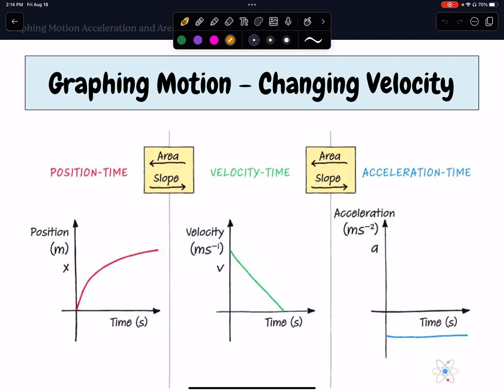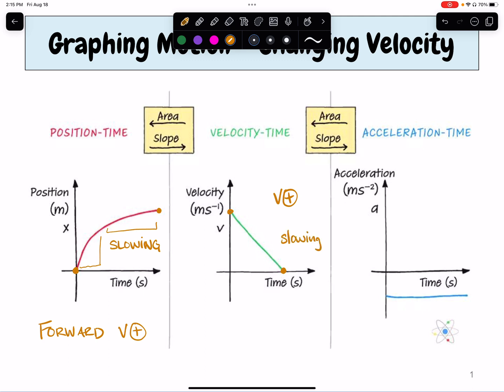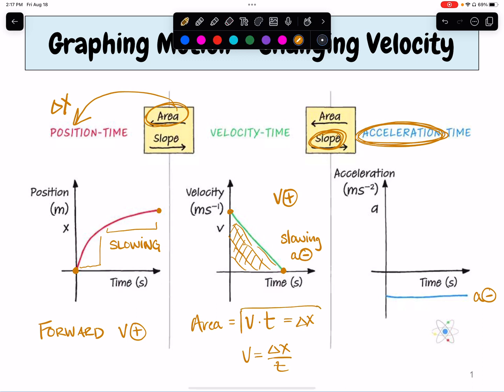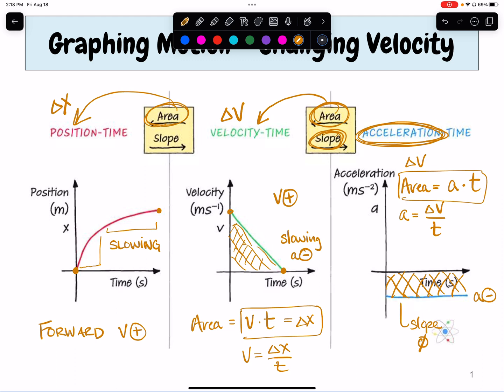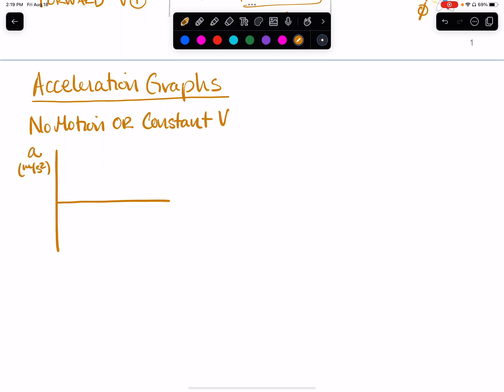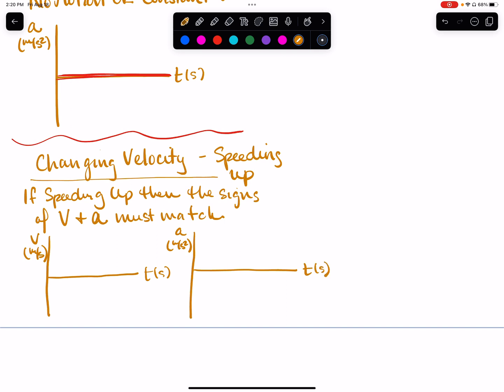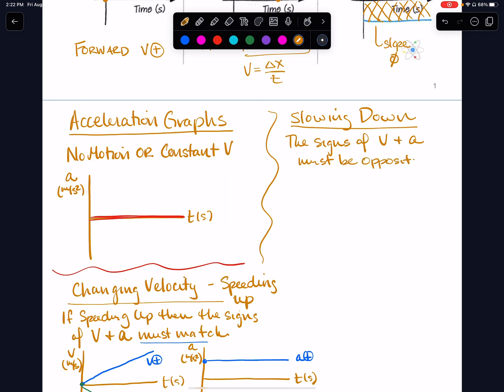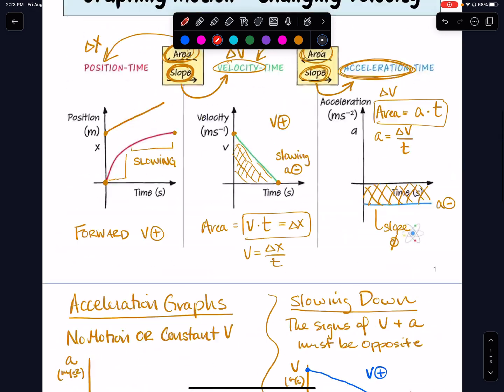Physics Phundamentals: Acceleration Motion Graphs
Screencast reviewing Acceleration vs Time Motion Graphs, including the importance of slopes and areas under curves.